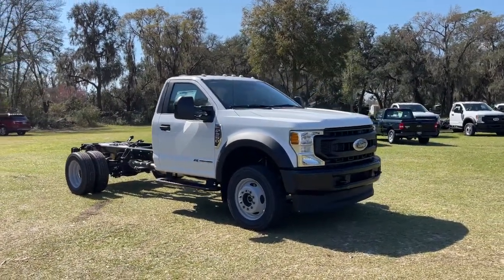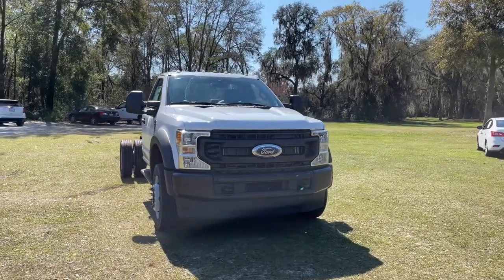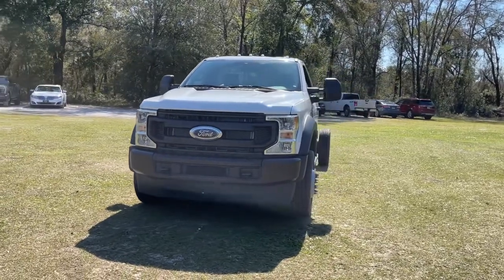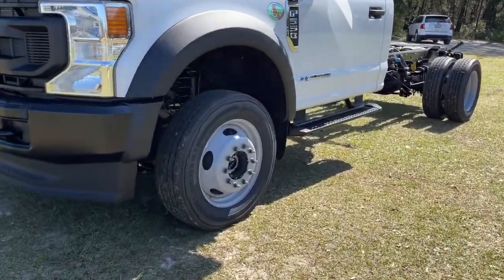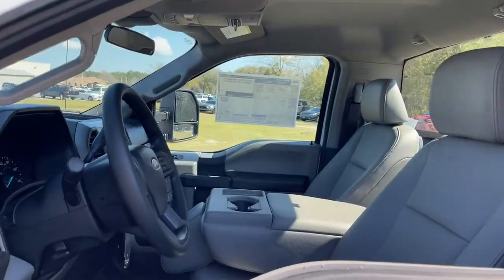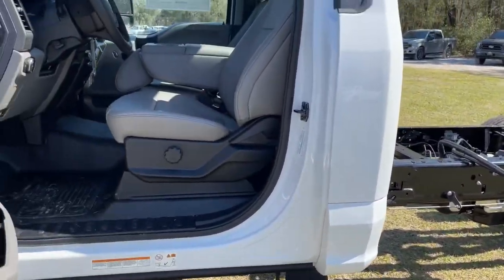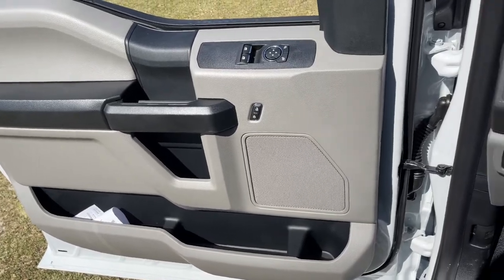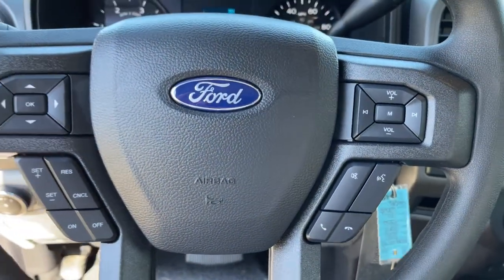2021 Ford F-550SD Jacksonville, Orange Park, Gainesville, Ocala, Lake City, FL MDA04979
Oxford White New 2021 Ford F-550SD available in Starke, Florida at Murray Ford Superstore. Servicing the Jacksonville, Orange Park, Gainesville, Ocala, Lake City, FL area.

13447 US Hwy 301 S

15 Year 150,000 mile warranty at no cost applies to all vehicles excluding Transit Vans, DRW Trucks, any SVT Models, or lifted/modified Trucks.brbrOxford White 2021 Ford F-550SD XL 660A DRW Power Stroke 6.7L V8 DI 32V OHV Turbodiesel 4WD GVWR: 18,000 lbs Payload Package, Order Code 660A, F-550SD XL 660A DRW, 2D Standard Cab, Power Stroke 6.7L V8 DI 32V OHV Turbodiesel, 10-Speed Automatic, 4WD, Oxford White, Medium Earth Gray w/HD Vinyl 40/20/40 Split Bench Seat, ABS brakes, Compass, Traction control, 4.10 Axle Ratio, 4-Wheel Disc Brakes, Air Conditioning, AM/FM Stereo w/MP3 Player, Brake assist, Delay-off headlights, Dual front impact airbags, Dual front side impact airbags, Dual rear wheels, Front anti-roll bar, Front reading lights, Fully automatic headlights, HD Vinyl 40/20/40 Split Bench Seat, Outside temperature display, Overhead airbag, Passenger cancellable airbag, Passenger vanity mirror, Power Front Side Windows, Power Locks, Power steering, Power windows, Rear anti-roll bar, Steering wheel mounted audio controls, Tachometer, Telescoping steering wheel, Tilt steering wheel, Trip computer, Variably intermittent wipers, and Wheels: 19.5 x 6 Argent Painted Steel.